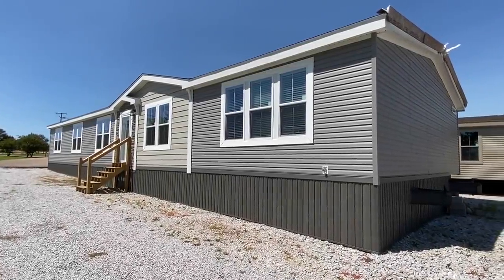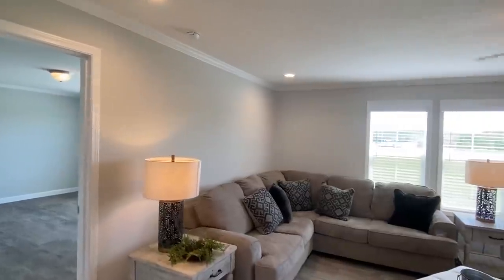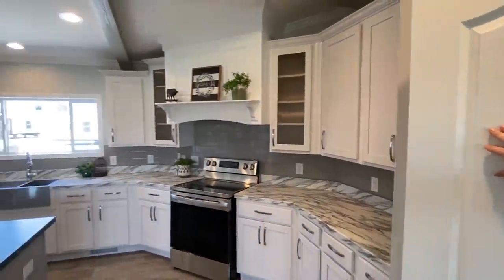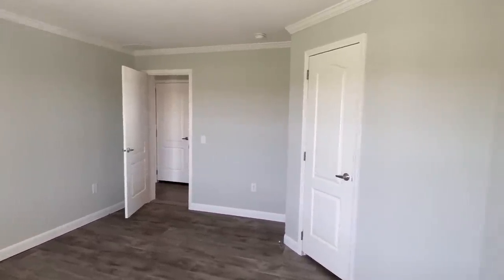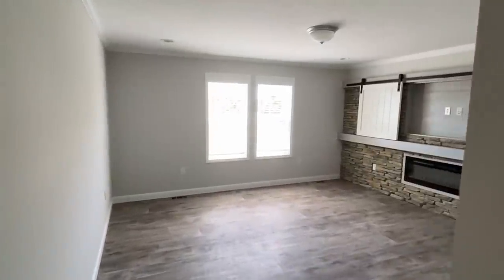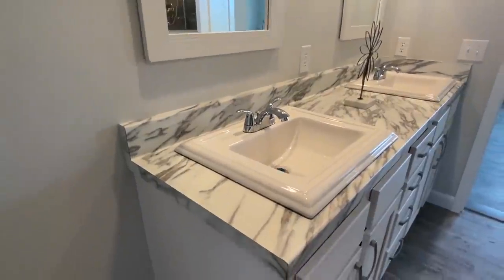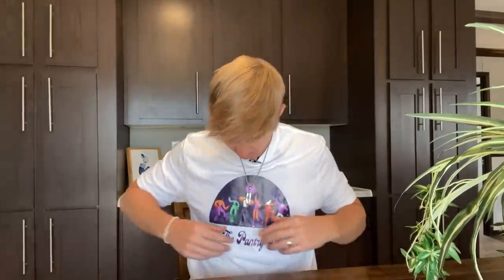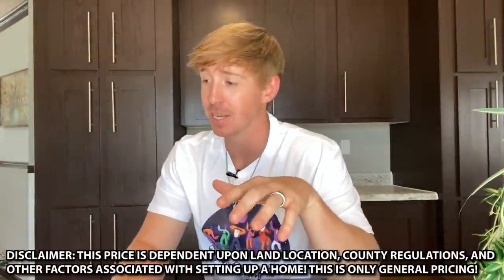GOOD GRACIOUS! This home TAKES the CAKE! MASSIVE & ELEGANT double wide! Mobile Home Tour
We have something very SPECIAL right here with this massive home! Hey everybody, this is Chance with Chance's mobile home world and we have a awesome mobile home video tour video for you.

This double wide house has very big rooms and features a really cool den as well! The manufacturer for this house is Sunshine Homes. The model for this home is the "Prime 2010." This home has 4 bedrooms(5 bedroom option also) and 2 bathrooms and has roughly 2,400 square foot. Let me know what you think about the video! I hope you enjoy this mobile home walk through video.